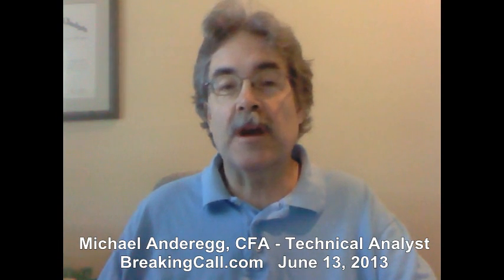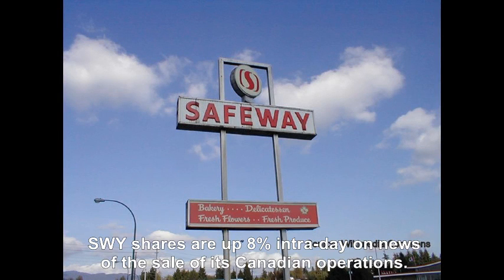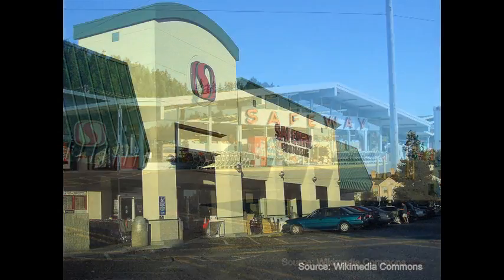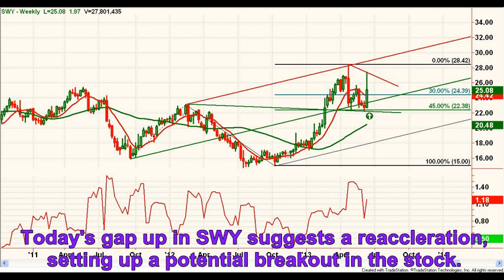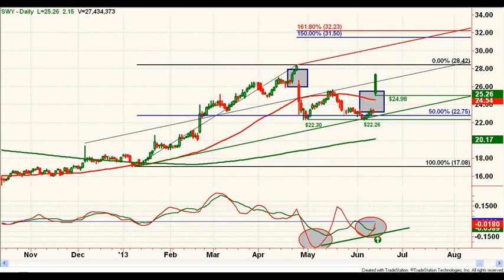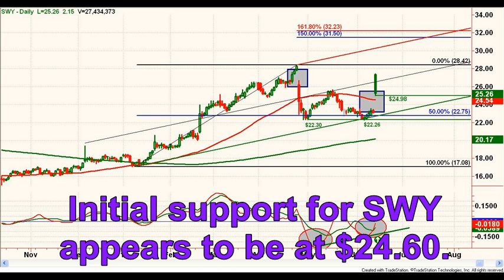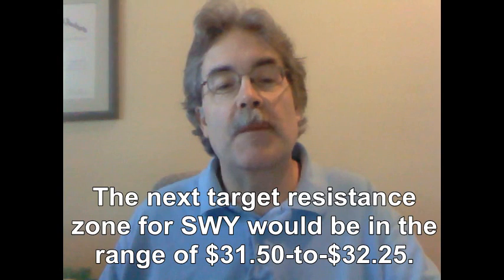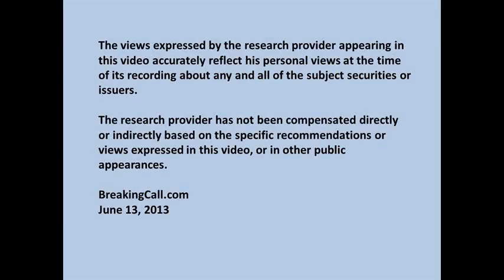SWY: Divestiture Pop Could Signal Uptrend Resumption